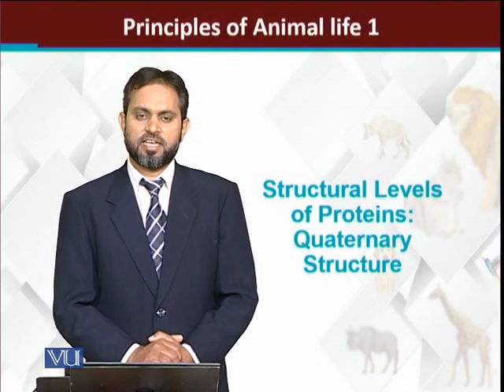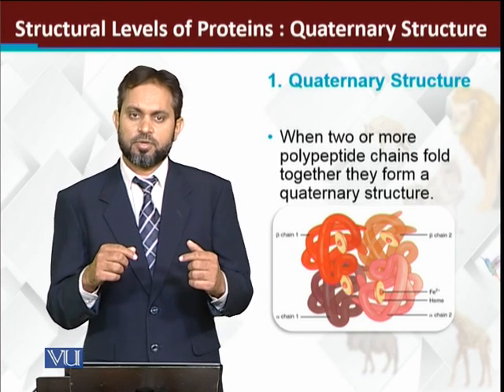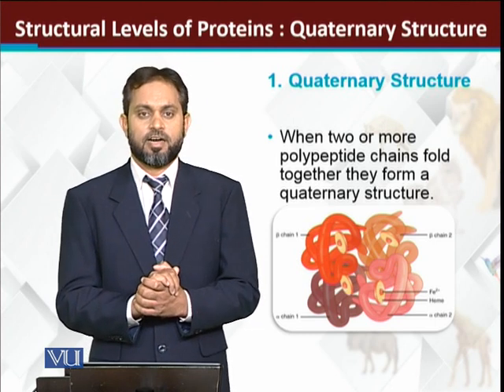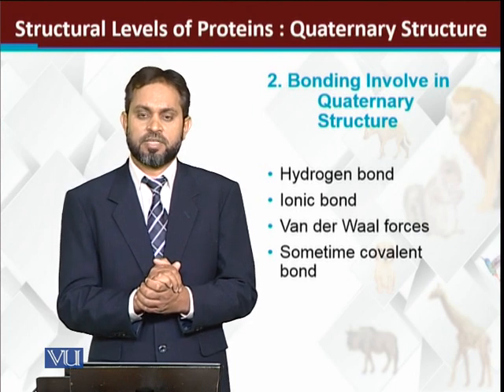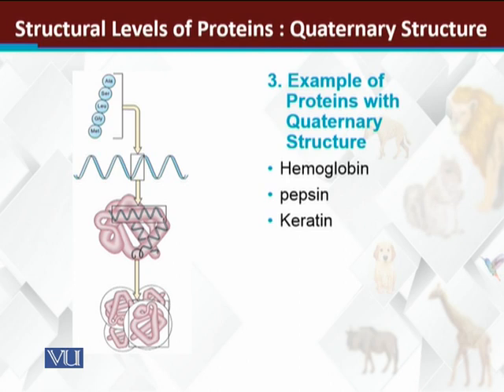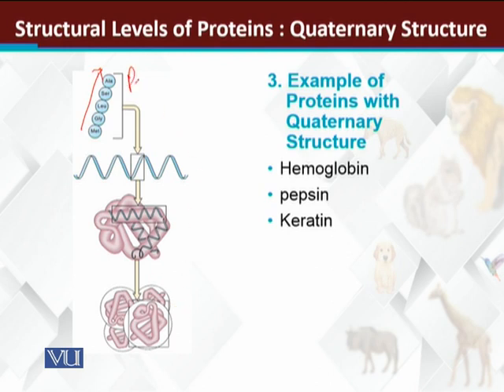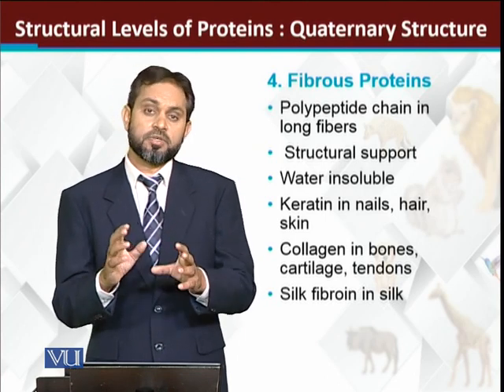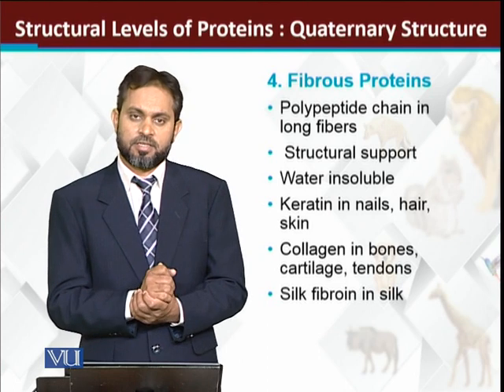Structural Levels of proteins Quaternary Structure | Principles of Animal Life-I | ZOO514T_Topic039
Topic039: Structural Levels of proteins: Quaternary Structure
by Dr. Muhammad Tariq Zahid